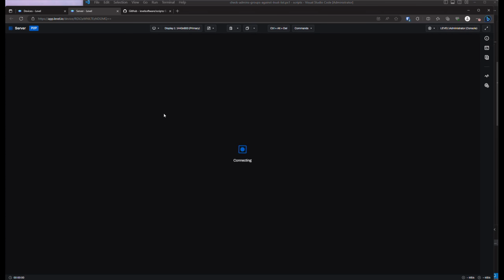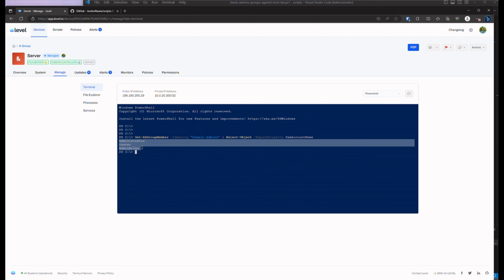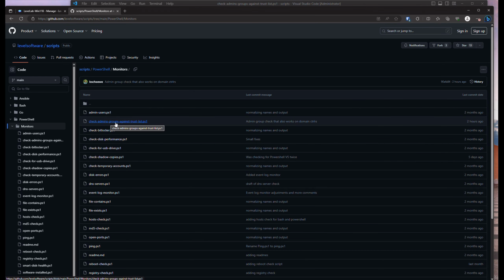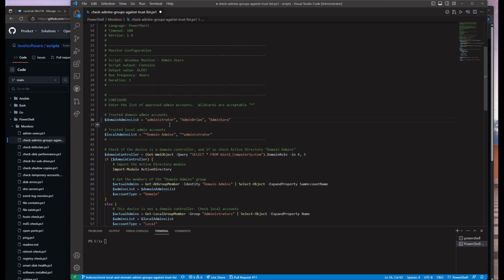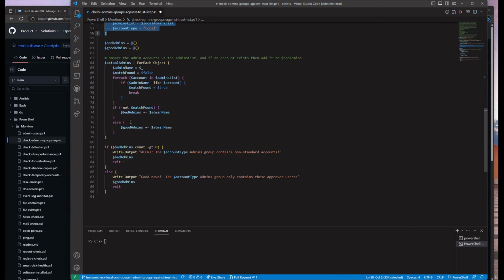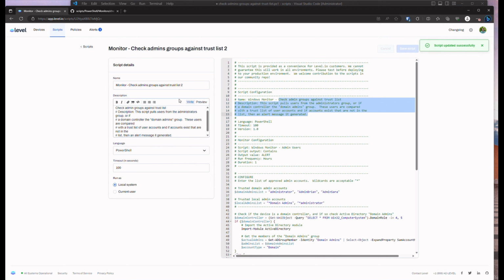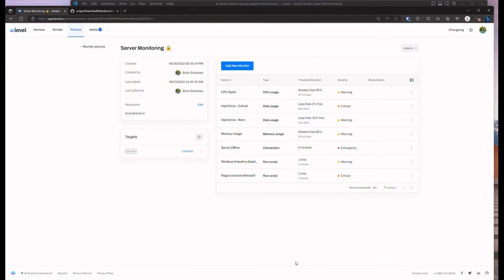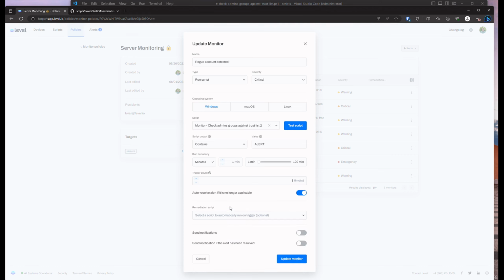Using PowerShell and Level.io to Monitor Admin Groups for Rogue Accounts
This is a video about Using PowerShell to Monitor Admin Groups for Rogue Accounts

00:00 Using PowerShell to Monitor Admin Groups for Rogue Accounts